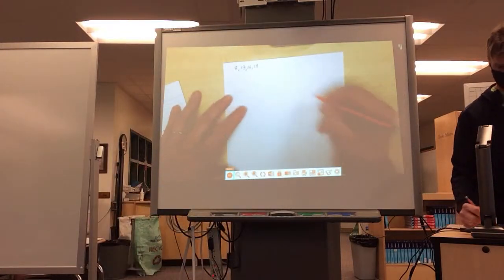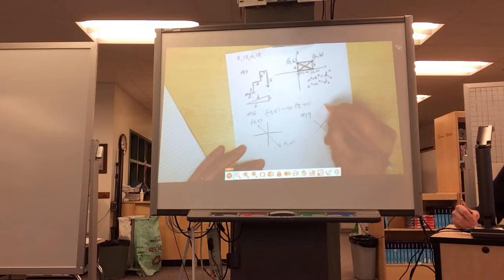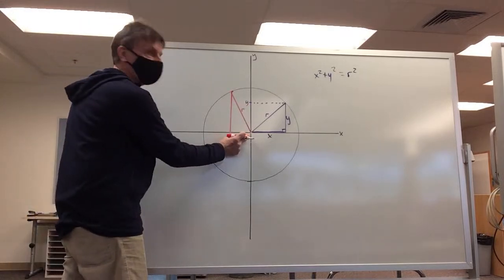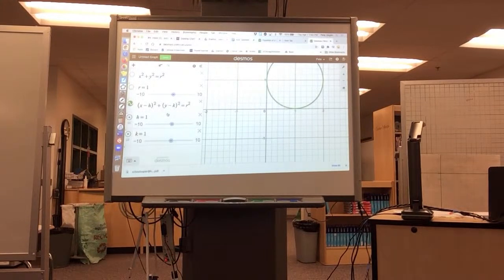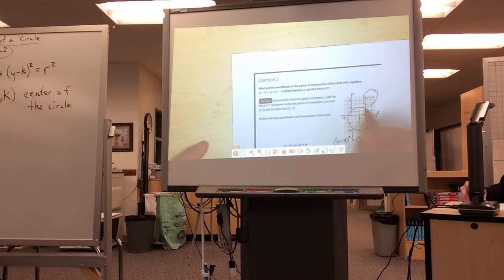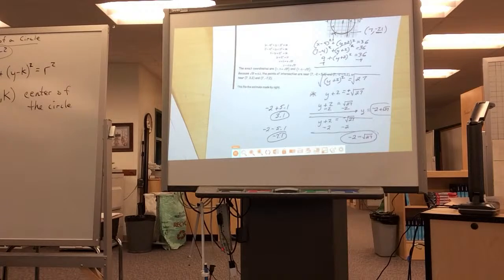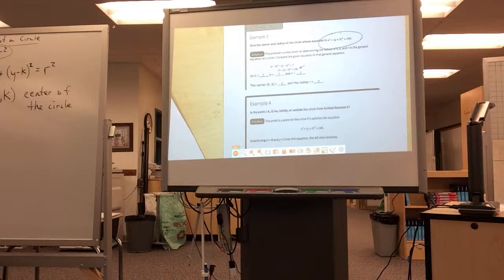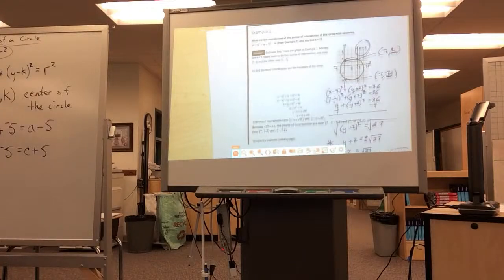4-1 Geometry lesson 11-6